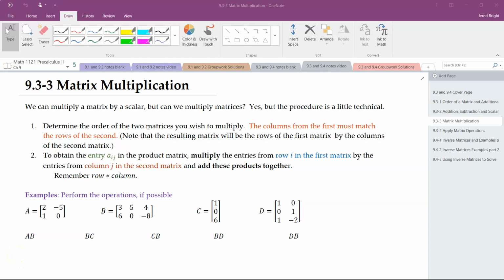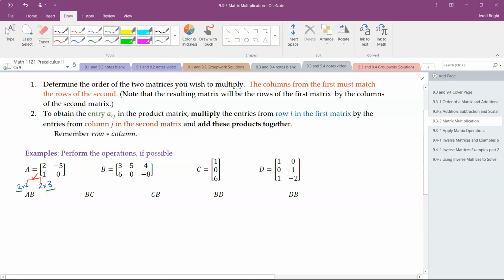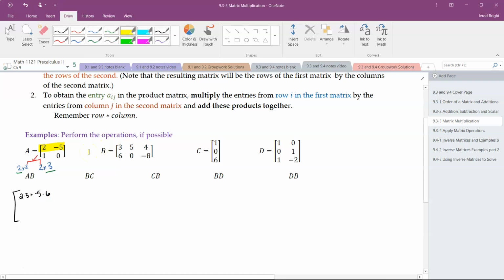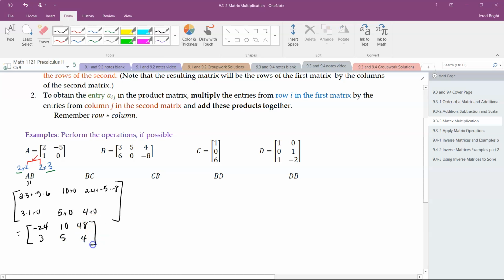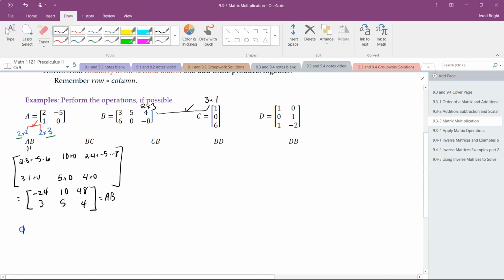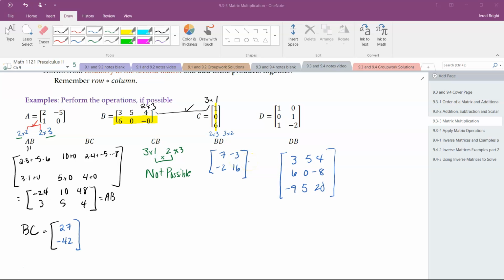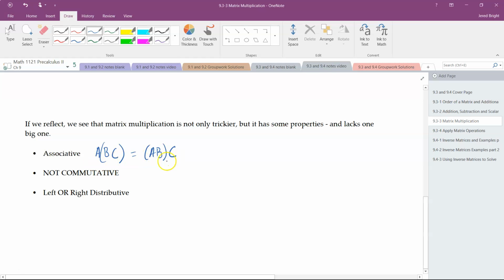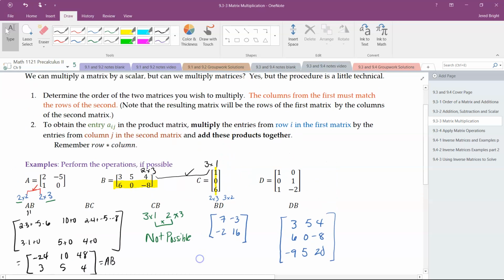9.3-3 Matrix Multiplication